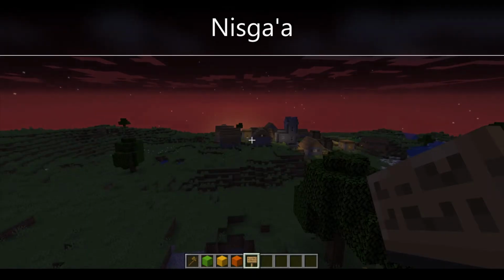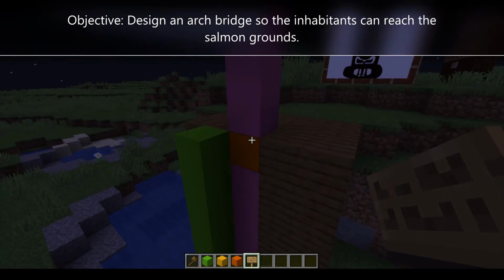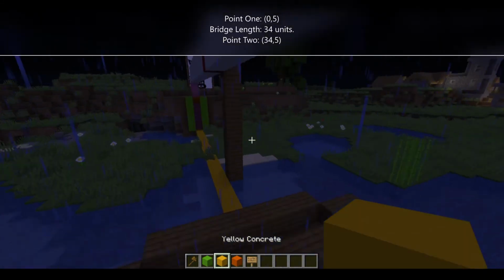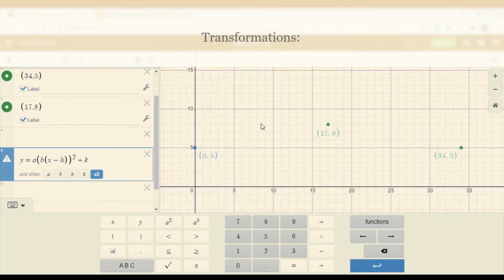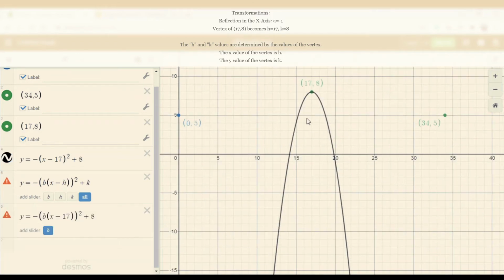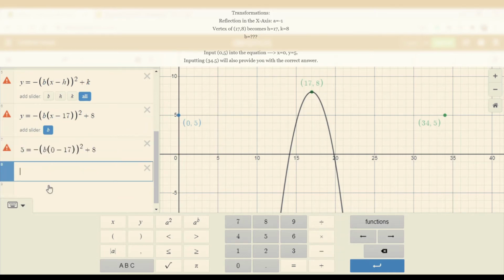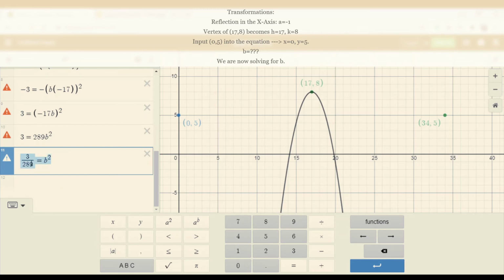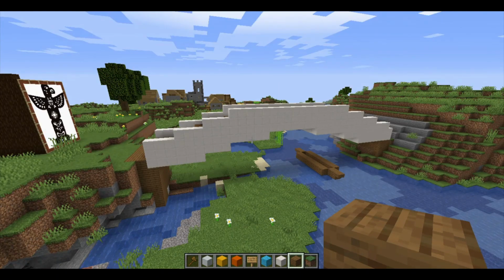Digital Story FINAL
Pre-Calculus 12 Final Project!

Please give me a good mark Ms. Mak:))